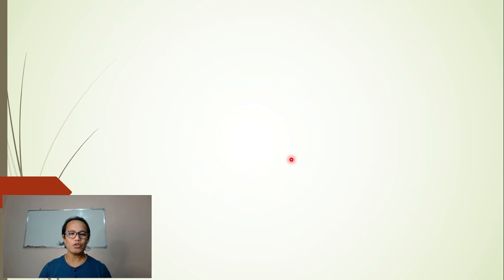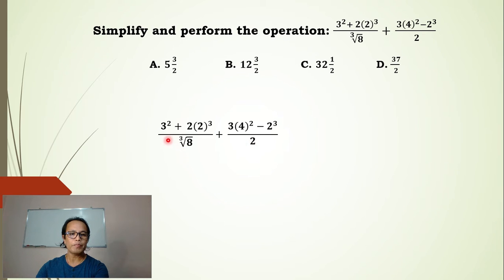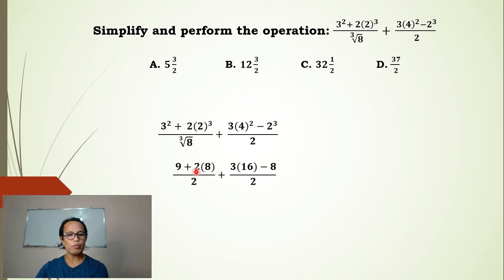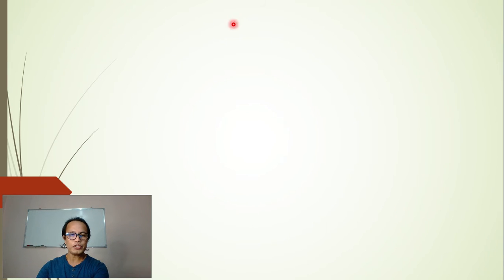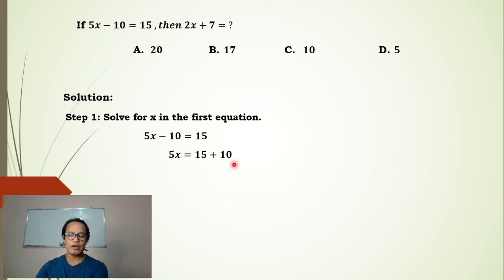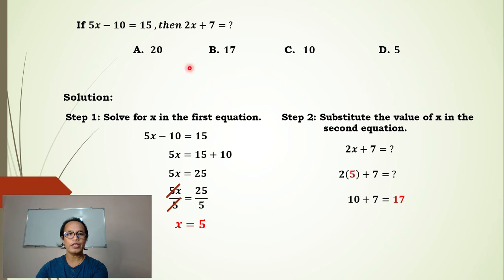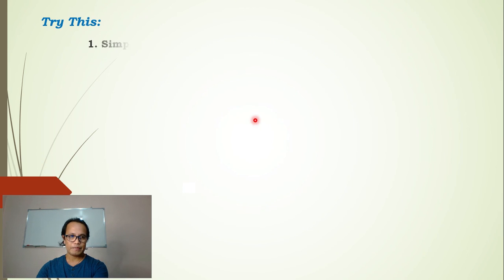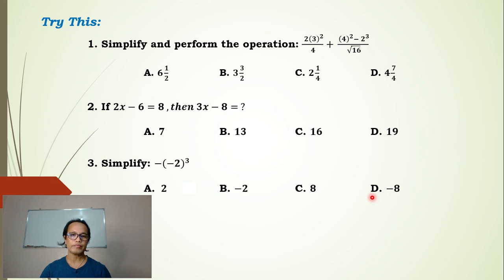Basic Math Review 13